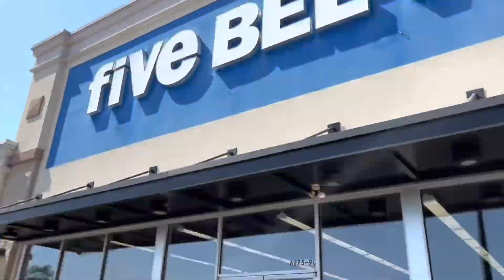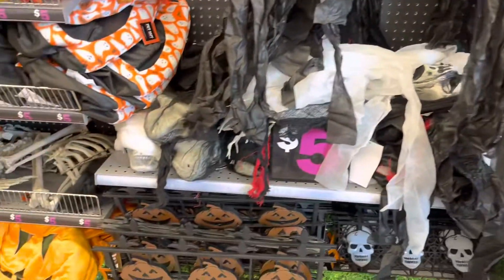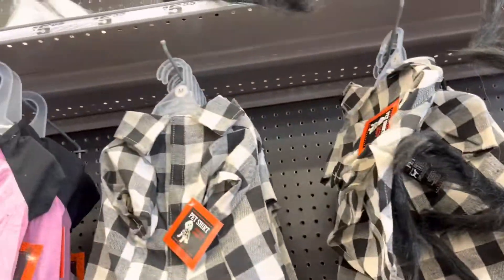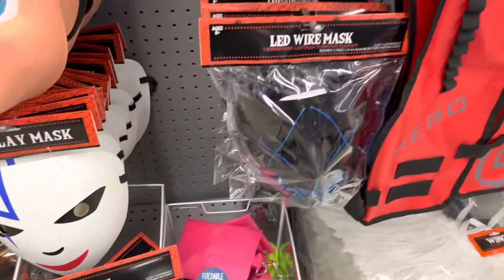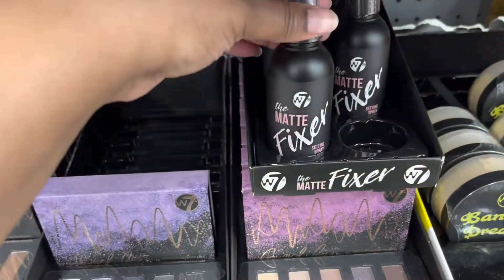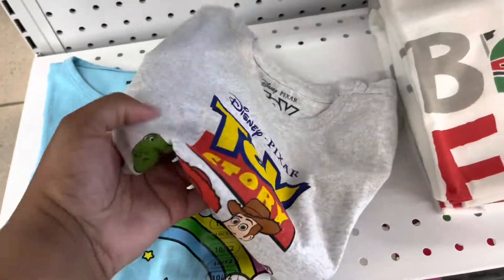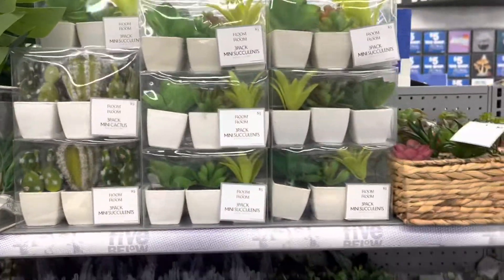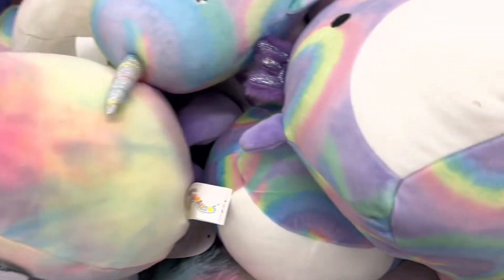Shop With Me at Five Below~You Won’t Believe What I Found!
Flamingo Finds
Shop With Me at Five Below~Your Won’t Believe What They Have!